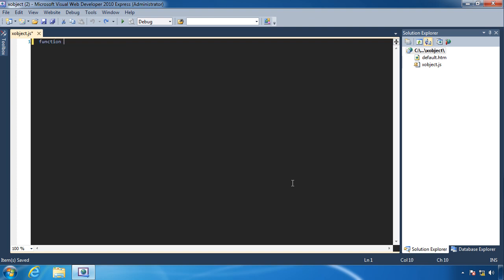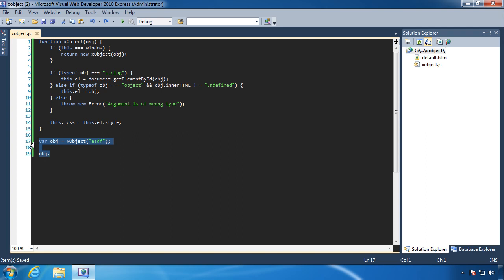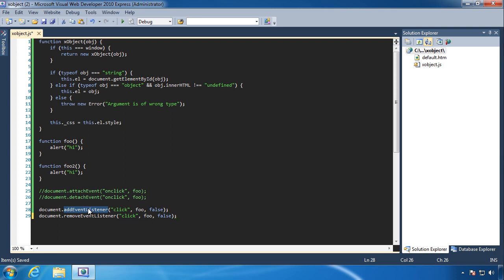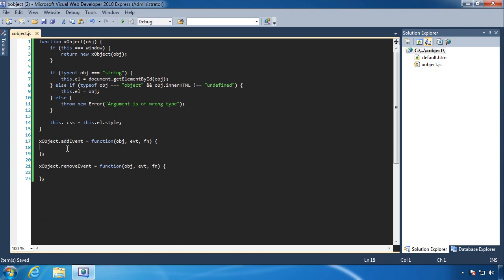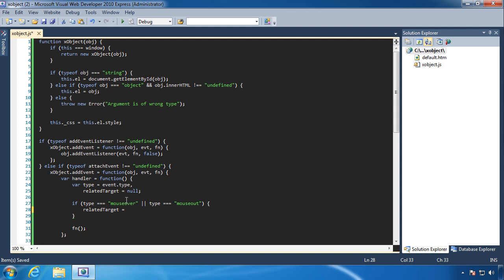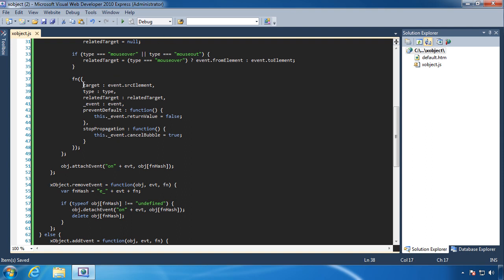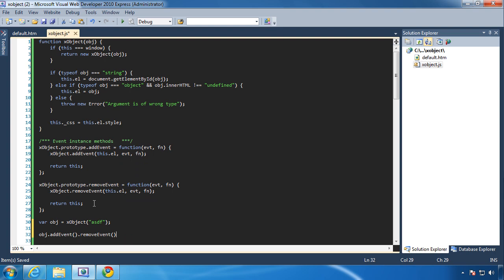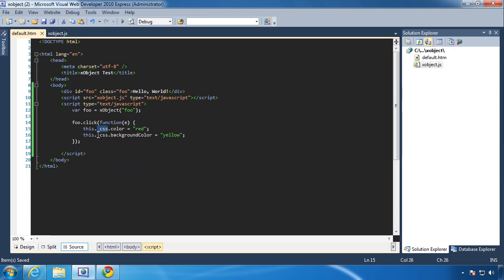Build Own JavaScript Library (Part-1)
Build Own JavaScript Library